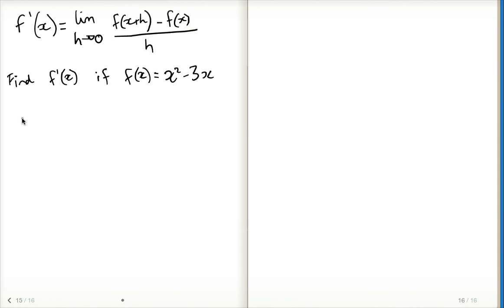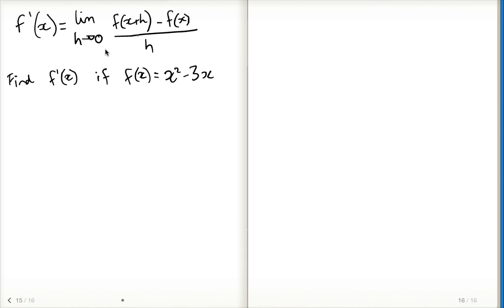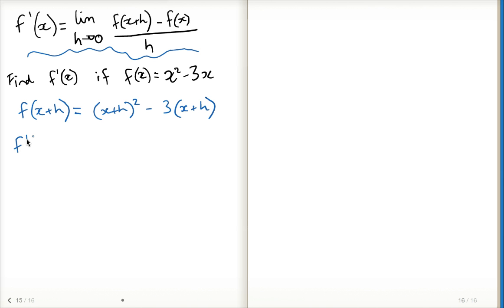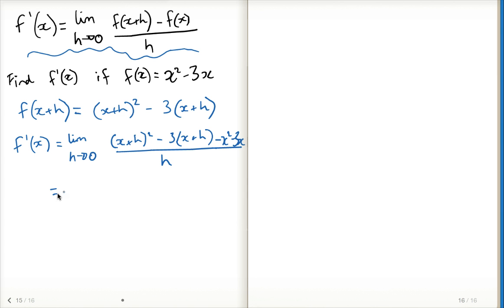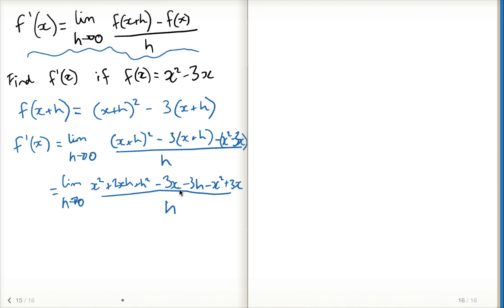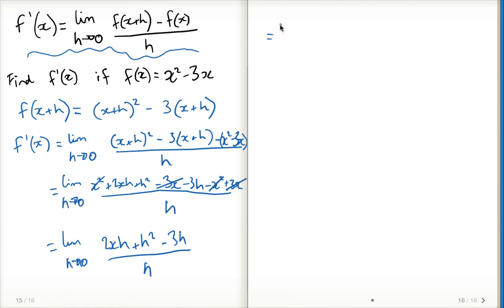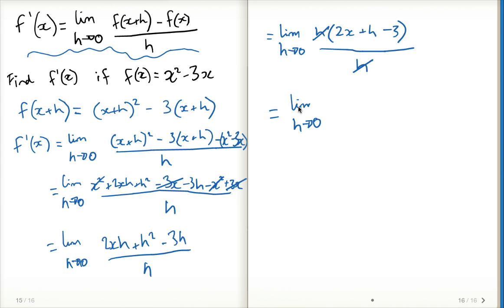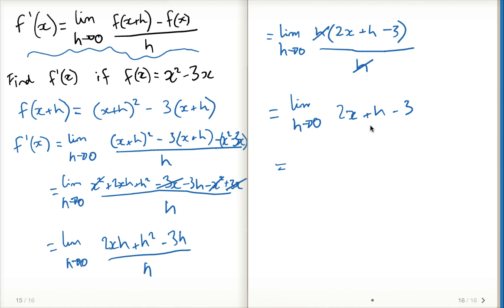First Principles Example Two: f(x)=(x^2) - 3x